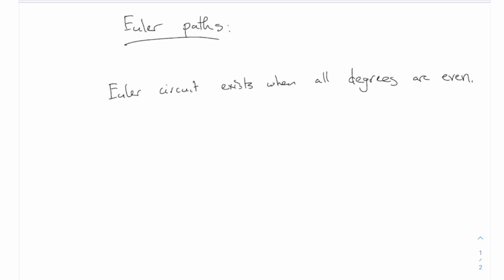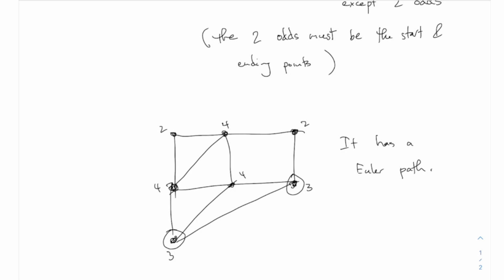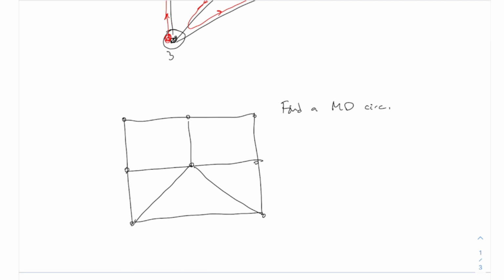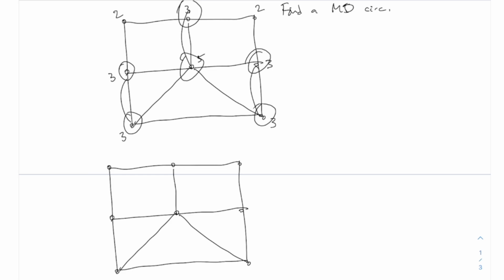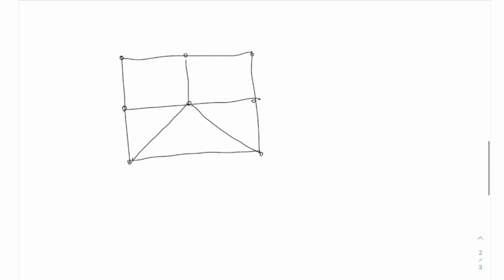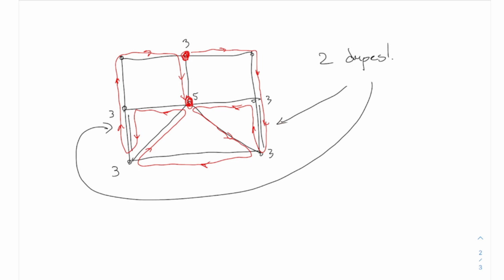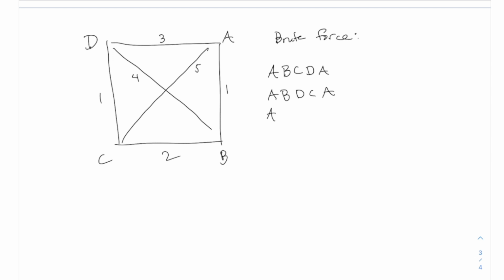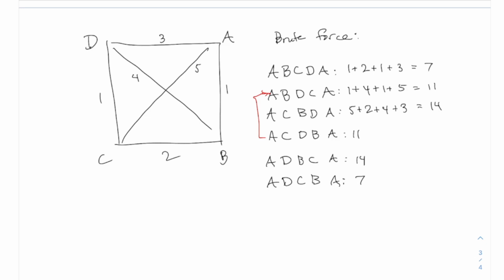Math Explorations, Exam #3 review, Section 1 (Apr 29, 2022)